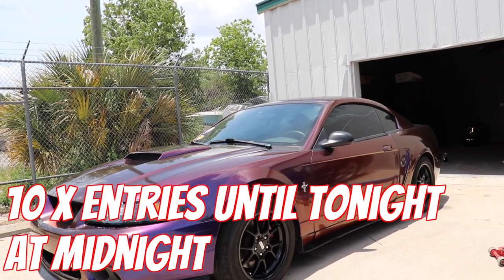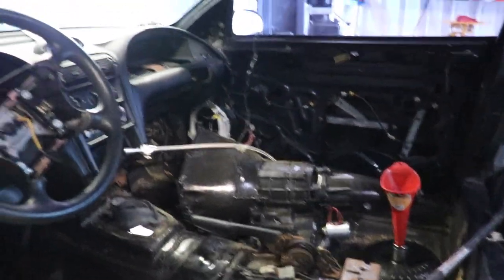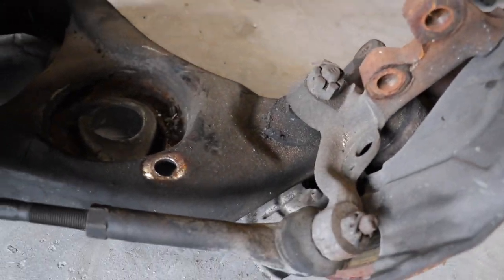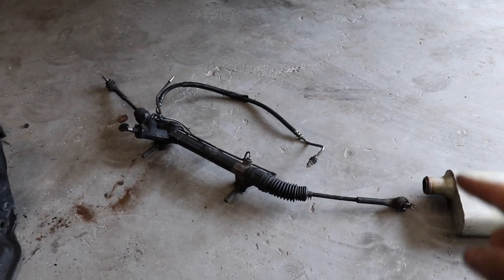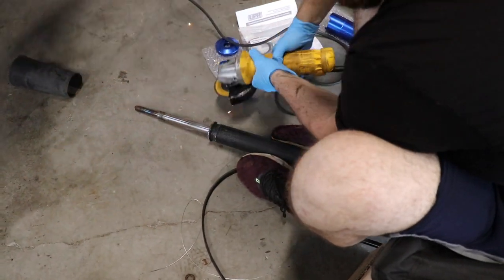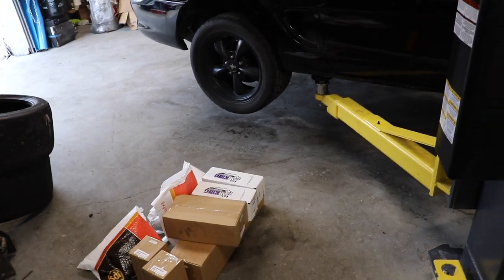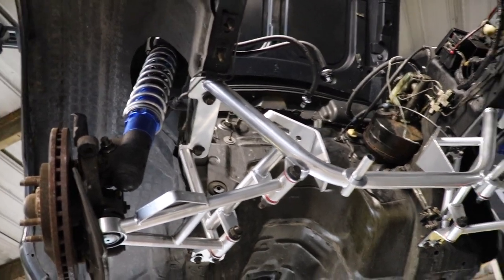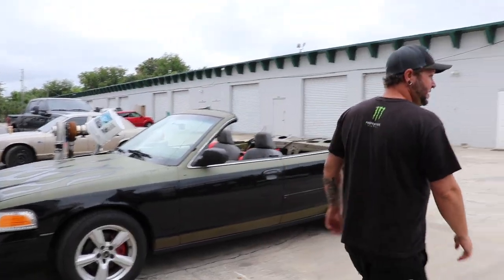Project Nightmare SN95 UPR Tubular K-Member Install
Every $5 Spent on the website is an entry and Bonus 10X Entries right now!
We are so excited to reveal the new giveaway and give someone the opportunity to win an awesome car!